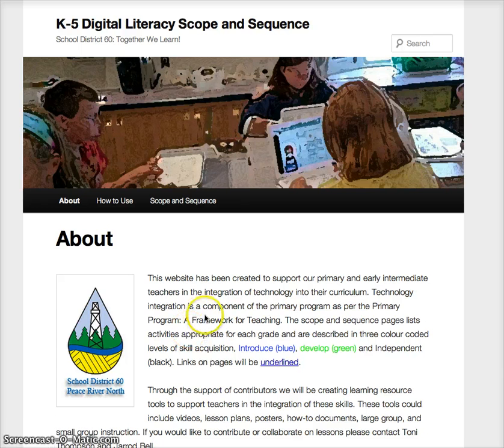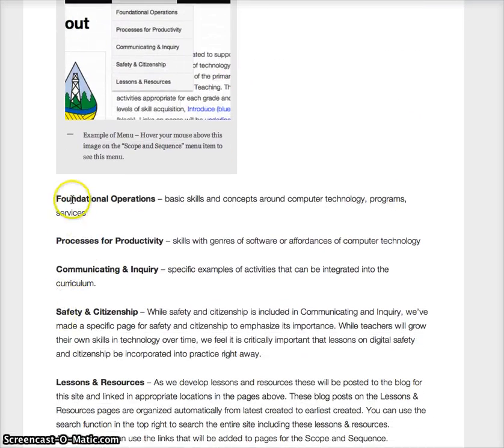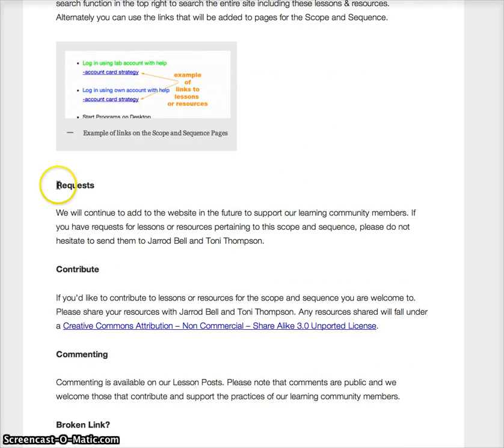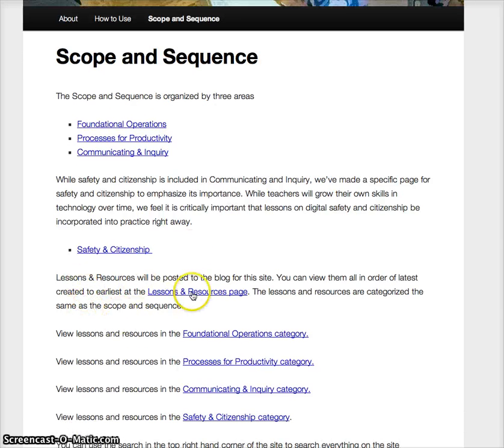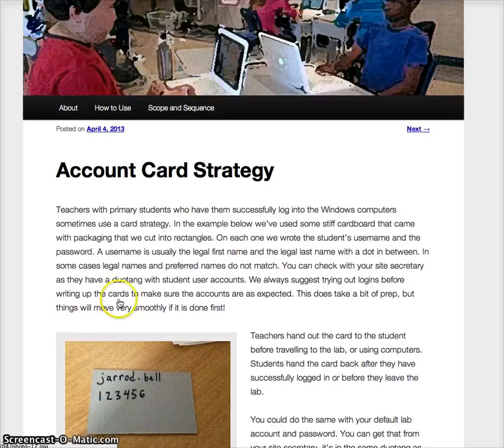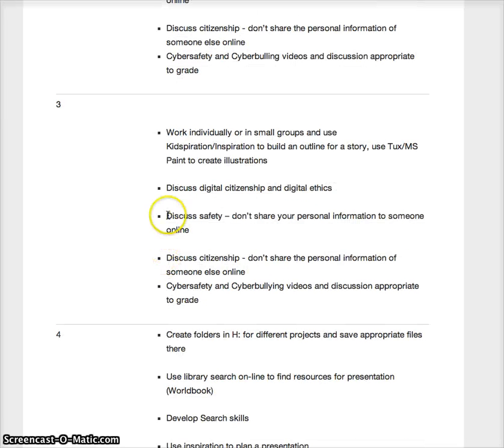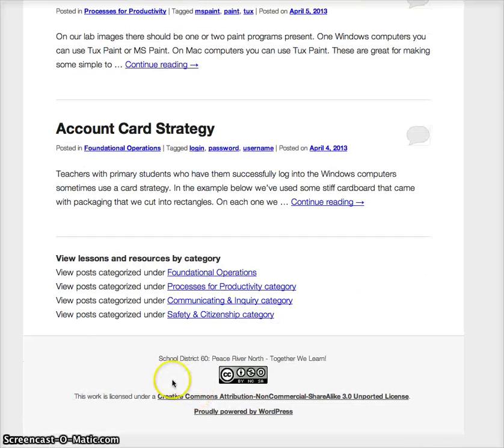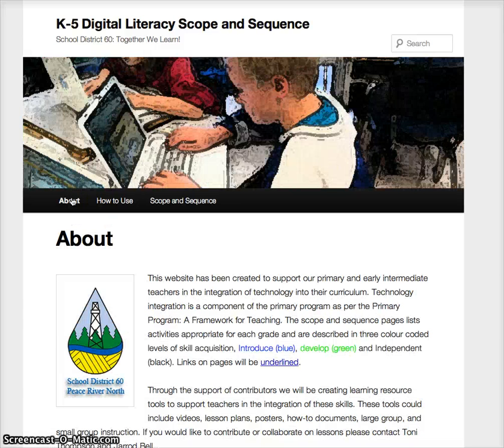K-5 Digital Literacy Scope and Sequence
This video explains how to use the SD60 K-5 Digital Literacy Scope and Sequence website.